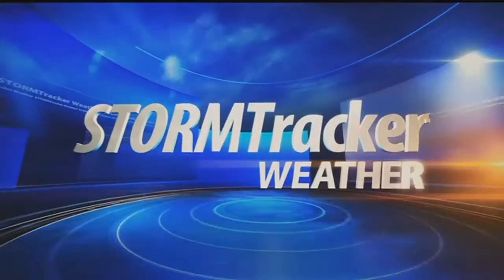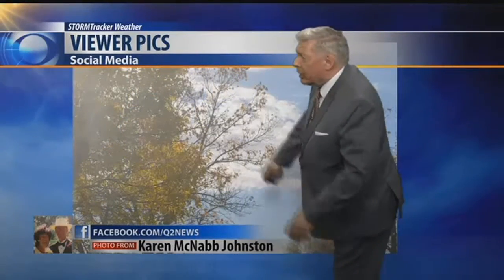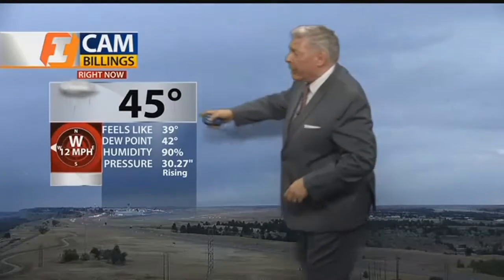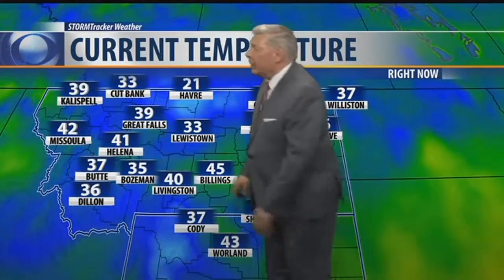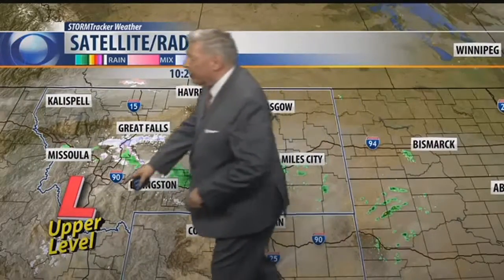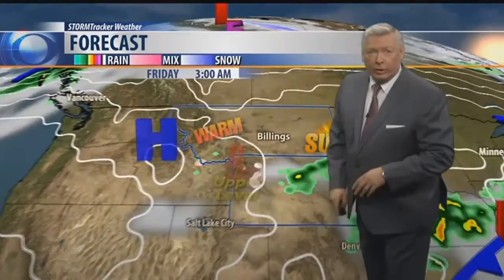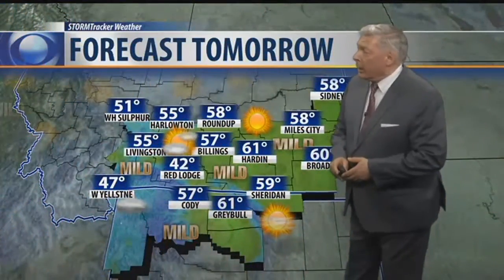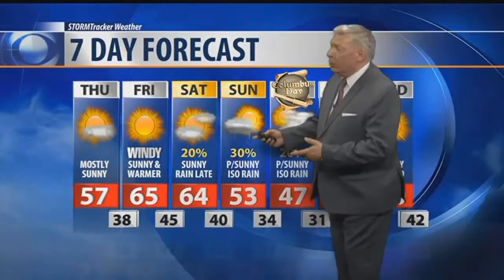Q2 Weather: 10 p.m. with Bob McGuire for October 4, 2017